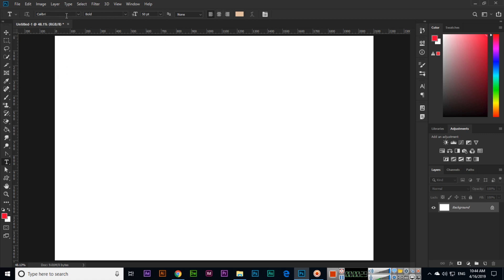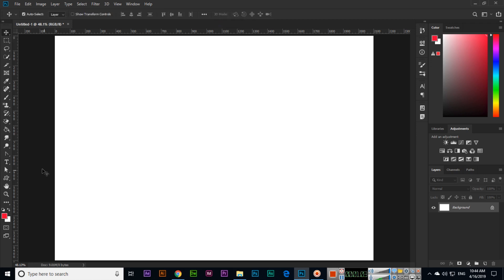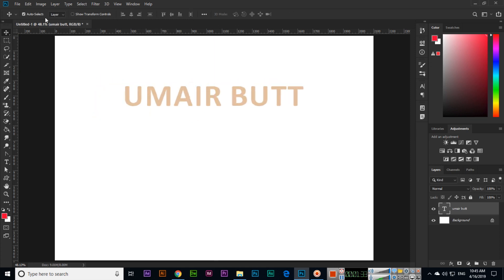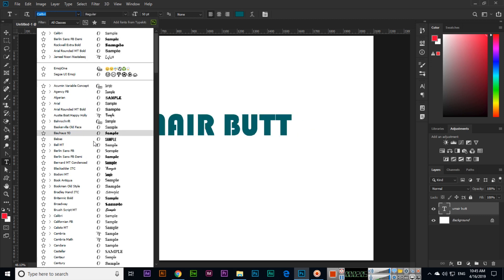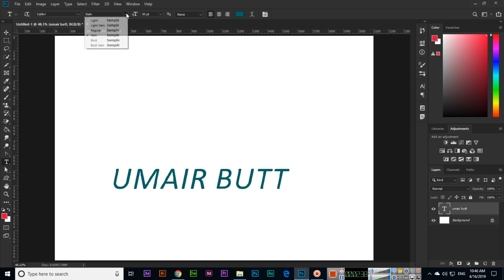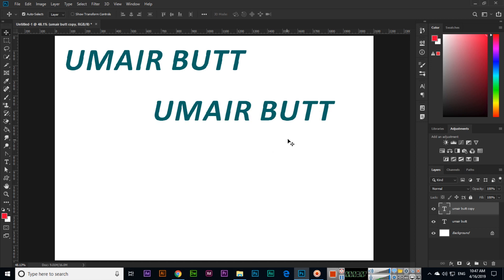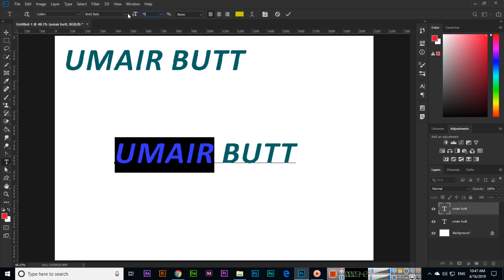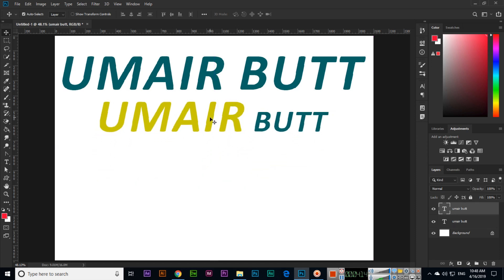Horizontal Type Tool - Adobe Photoshop CC 2019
In this video, you can learn how to use the horizontal type tool in adobe photoshop cc 2019. Learn how to type, how to apply font family, how to apply font size, how to apply font style and how to change the color of text using the horizontal type tool of Photoshop.